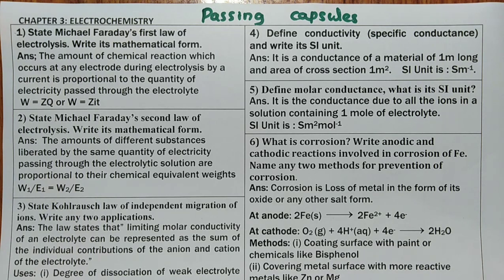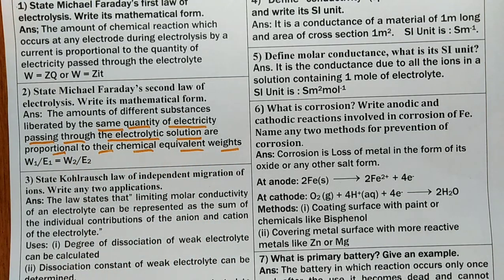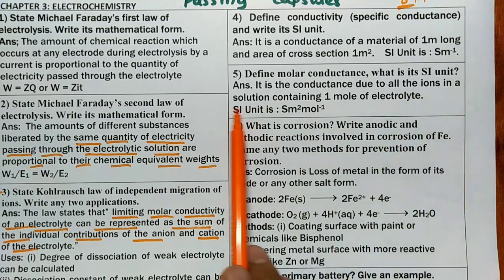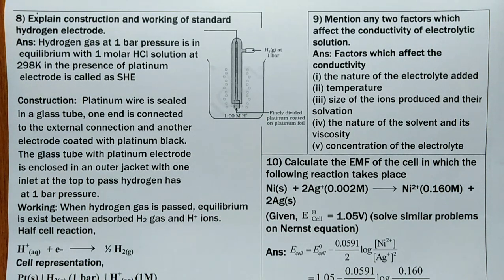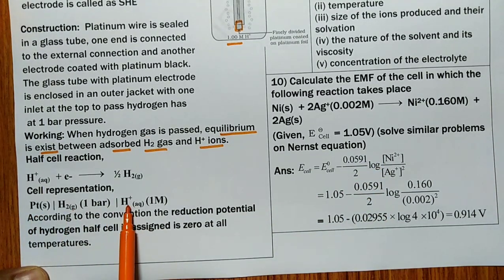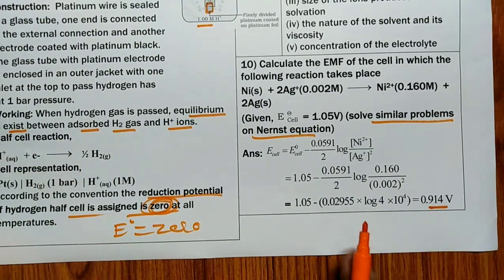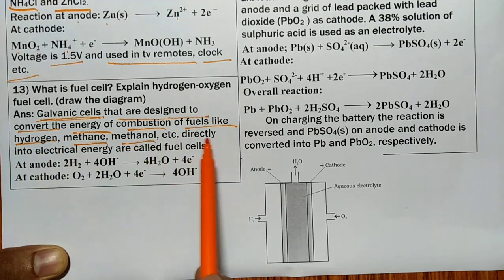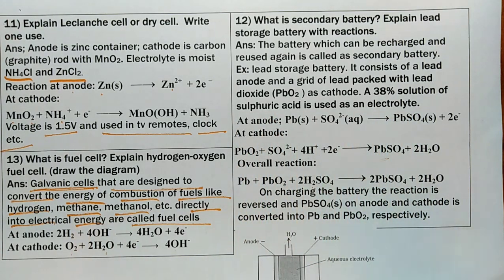II PUC SUPPLEMENTARY EXAM-PASSING CAPSULES # 16 || ELECTROCHEMISTRY || RHCHEMISTRY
This passing capsules series are strictly for them who FAILED in chemistry. Here I m going to post the video every two or three days and I will promise you that I will cover all 16 chapters before your supplementary exam.

you will get chemistry passing capsules questions with answers.
(it is strictly for those who failed in board exam 2020 in chemistry )

You can join me on whatsapp group SO THAT